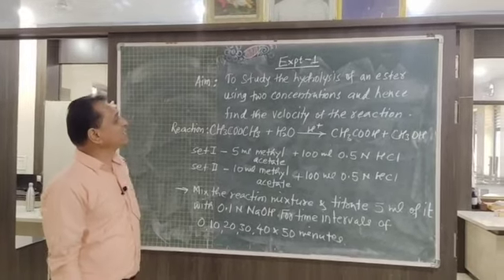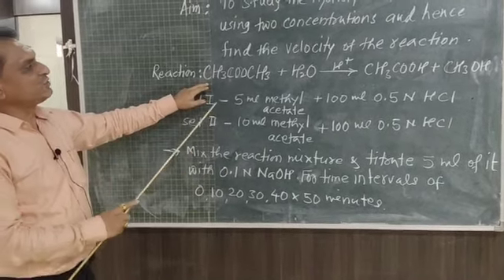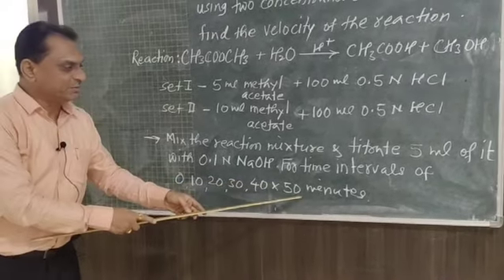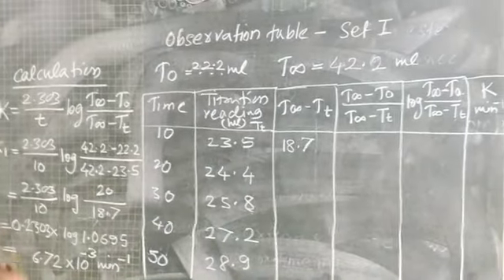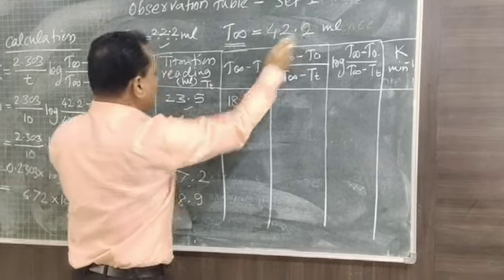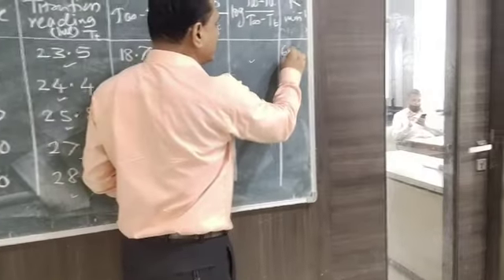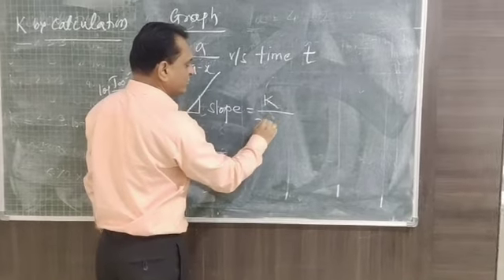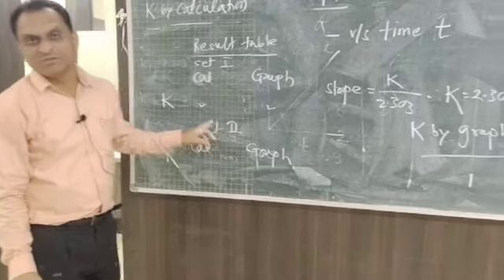Expt1 physical chemistry